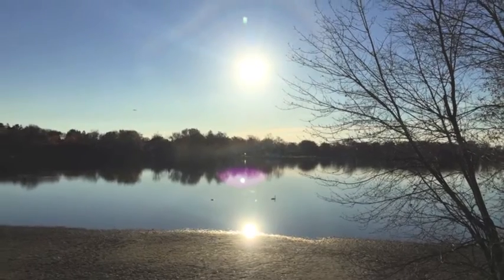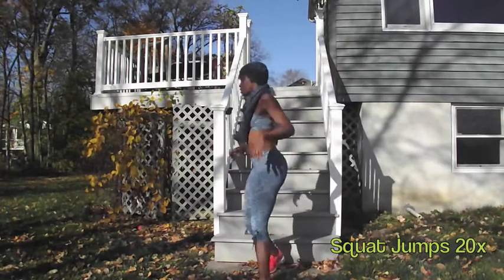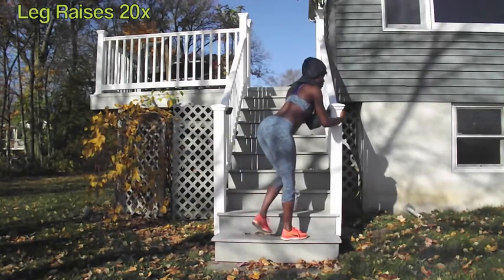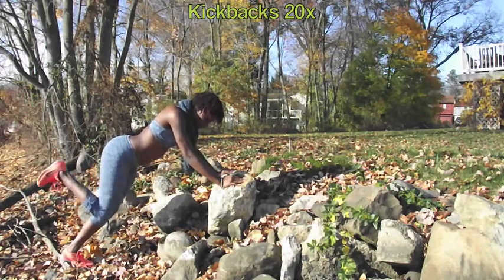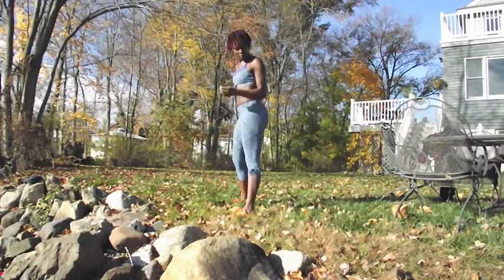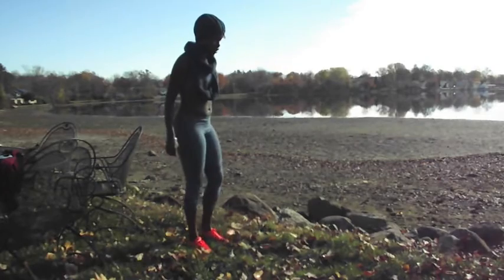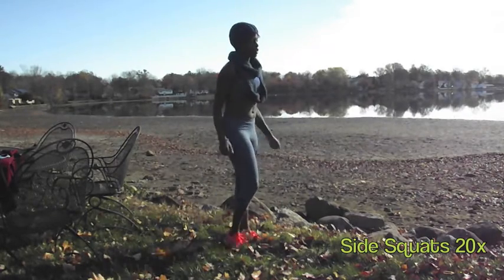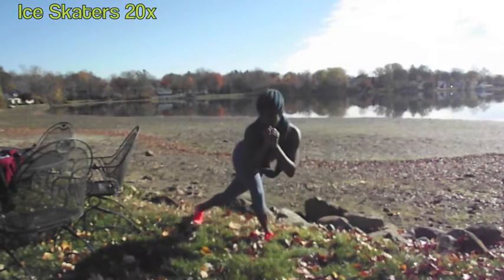Build the butt you want!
This workout was shot at the most beautiful lake house in Lake Parsippany NJ. This is only a 13 min lower body workout that will result in those legs being sexy and toned. That booty perky and round. A variation of squats, lunges and kick backs to target all parts of your lower legs and glutes. Work out with me 3x a week and I promise will get the body that you desire! Follow my on IG @Zymorefitness